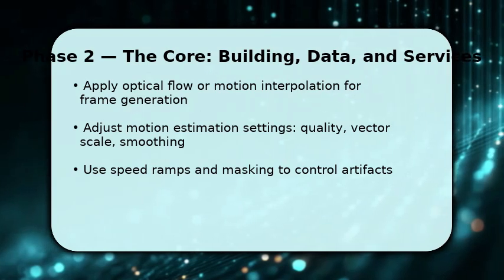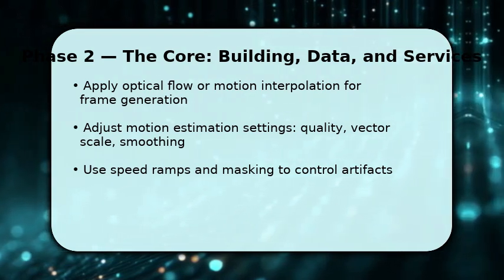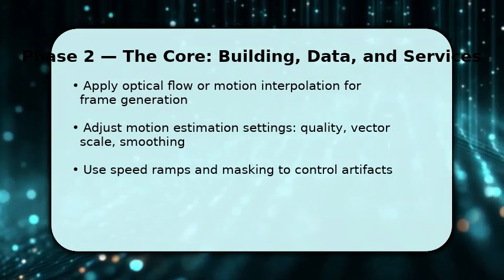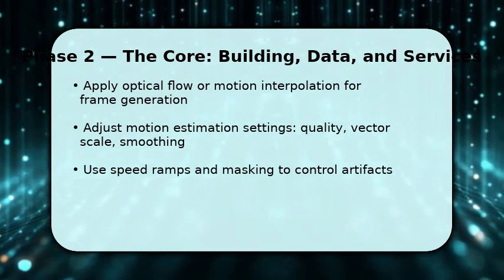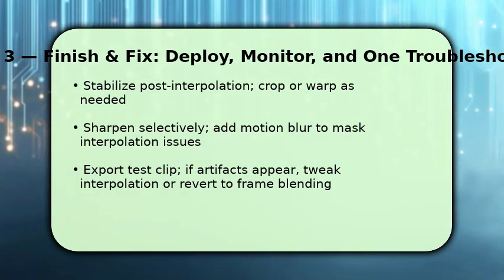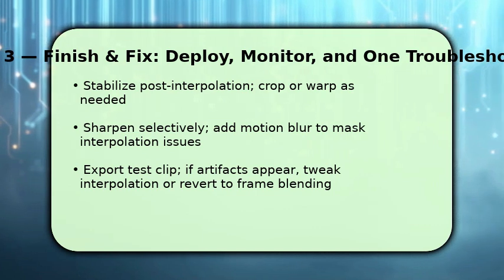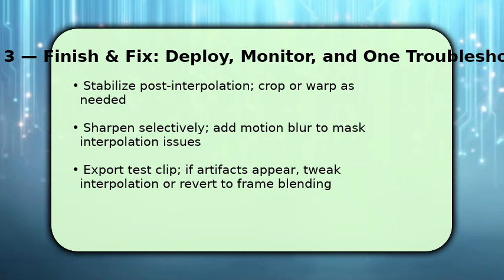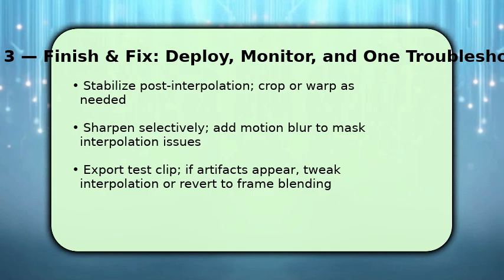How to Edit Slow Motion Video Smooth (full Guide)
How to Edit Slow Motion Video Smooth (full Guide) | 🔒 Surfshark VPN Deal — Stay private and secure. $1.99/mo + 3 Months Free ▸

Discover the secrets to achthy slow motion video editing for a smooth finish. This comprehensive guide covers techniques, software recommendations, and tips from industry professionals.

slow motion video, smooth edit, video editing tutorial, professional filmmaking technique, editing software recommendation,